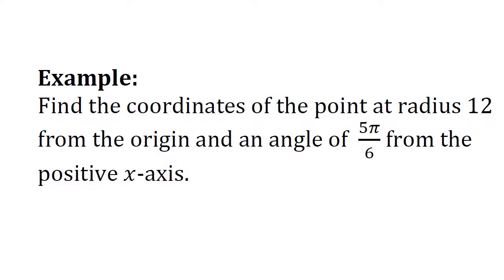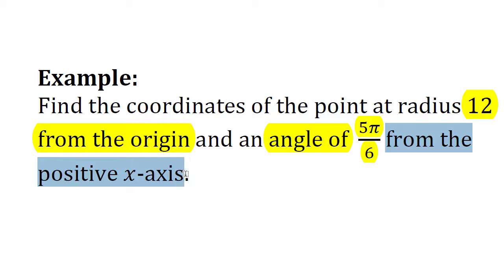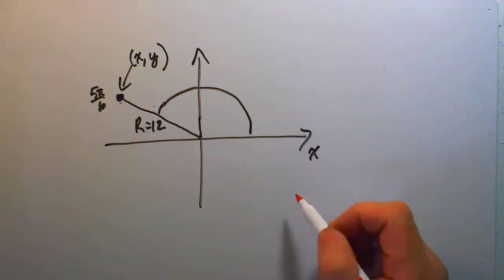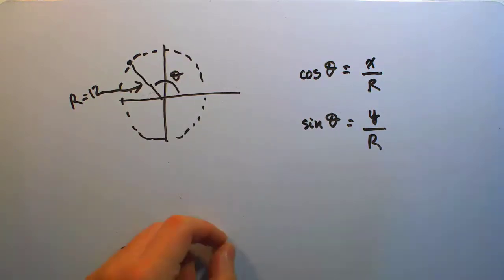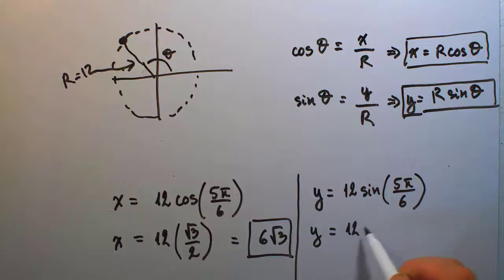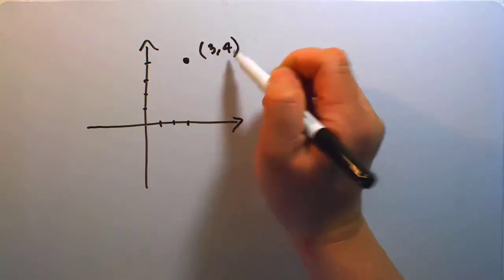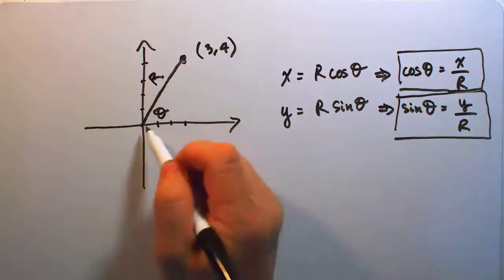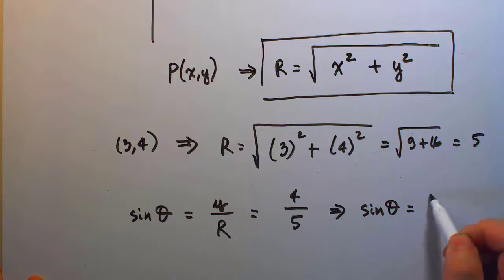Examples - Sine or Cosine values on general coordinates/circles (other the Unit Circle)